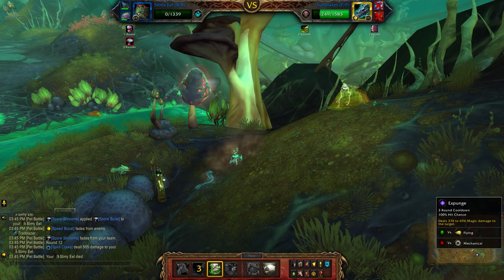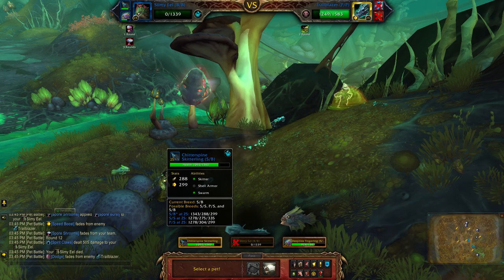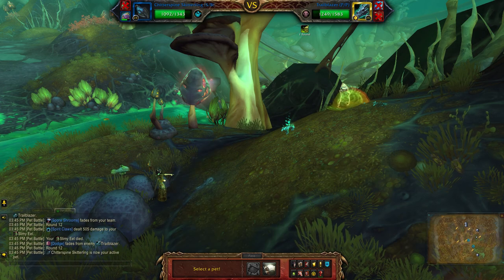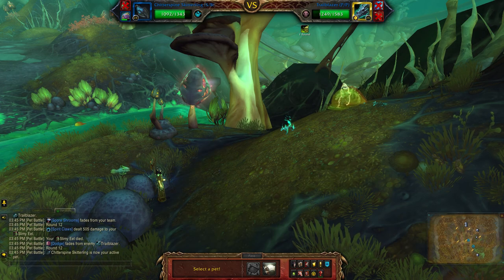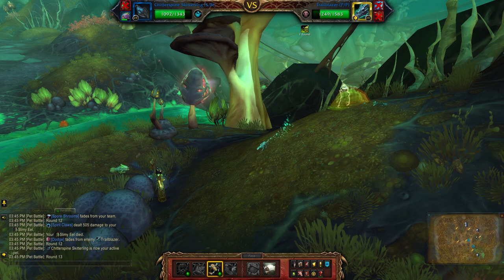Dundley Stickyfingers (Aquatic) - Uncomfortably Undercover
How to beat  Dundley Stickyfingers using a full team of Aquatic pets for the Family Exorcist achievement. It appears as the Uncomfortably Undercover pet battle world quest in Maldraxxus.